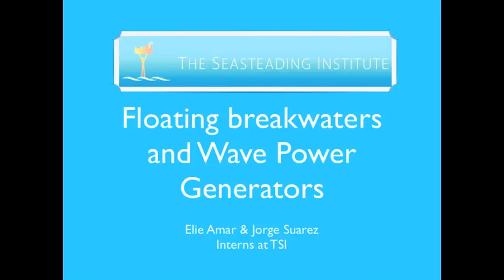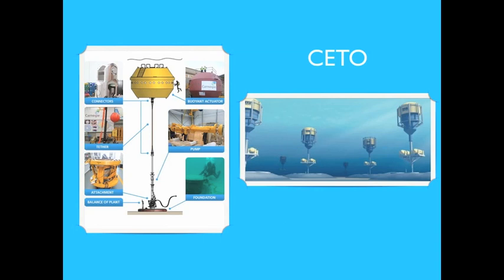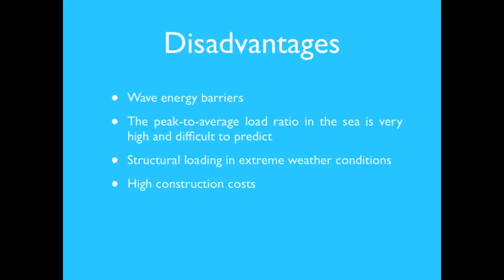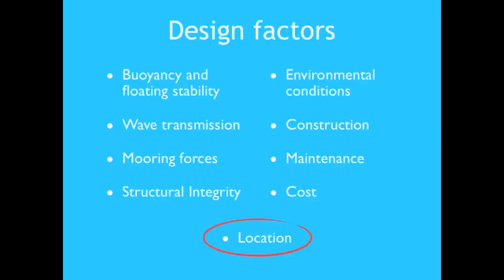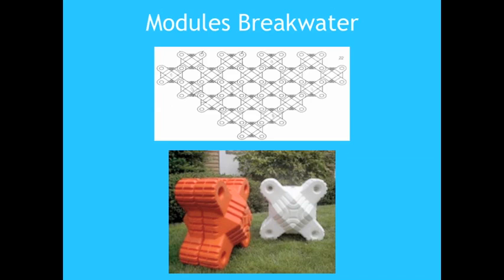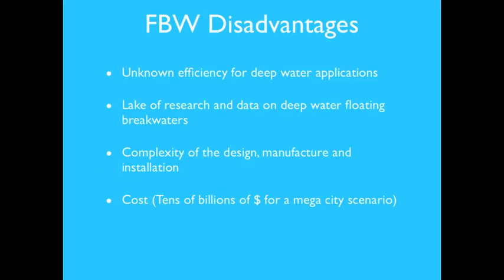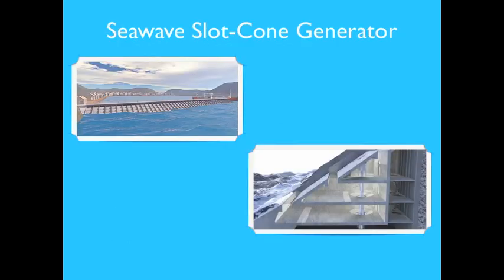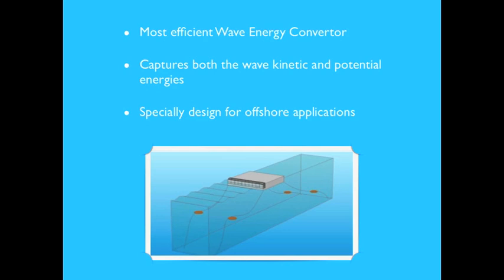Seasteading Engineering Report: Floating Breakwater and Wave Power Generators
Although we've always known it, one fact that was revealed in crystal clarity during our soon-to-be published location study is this: there is virtually no place on the oceans of this globe where you can avoid the occurrence of wind-driven waves. Wind and waves can be useful potential for energy generation and recreational sailing, but they're troublesome in excess. They must be confronted if we are to build cities in the open sea.

One way that shore-side communities protect themselves from waves is by constructing a 'breakwater', which is a pile of rocks or other heavy materials that form an artificial barrier against the waves. Of course, this is not a very practical approach for a seastead in the deep ocean. But you could instead build a 'floating breakwater', like a floating atoll, to create a giant oasis of calm water in the center. What's more, rather than just 'blocking' the waves, it just seems logical to harness the wave-energy and convert it to electrical power!

Understandably, to protect a floating city at sea, the floating breakwater must be enormous; perhaps one or two kilometers in diameter. So this is on the very long-term development list at the Institute. But even the longest journey begins with a single step, and thanks to the efforts of a pair of bright and enthusiastic interns from the University of Southampton, the Institute has taken a great leap forward in this endeavor. Elie Amar (a naval architect student) and Jorge Suarez (a mechanical engineering student) teamed their talents this past summer, scouring the internet, library collections and the patent office to compile an impressive review of technology related to floating breakwaters and wave energy conversation. To put their findings into context, they thoroughly and systematically assessed the different technologies and identified those that are the most promising for further development by the Institute. Although their report is extensive, it's an easy read (even for non-techies) and there are lots of pictures. Check out the paper here or the slideshow here!